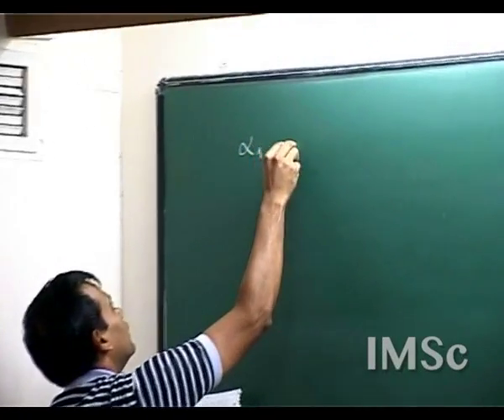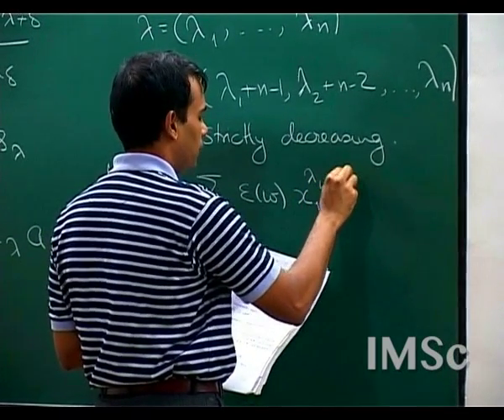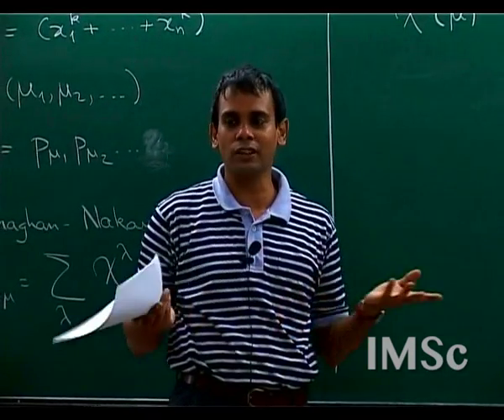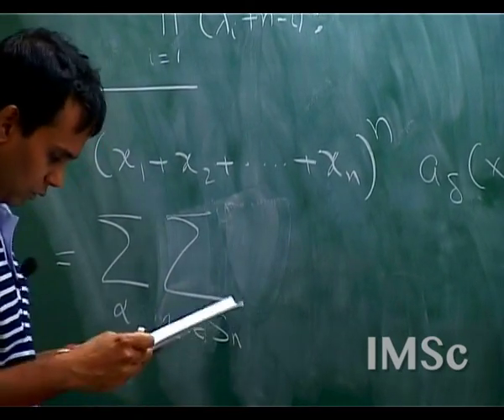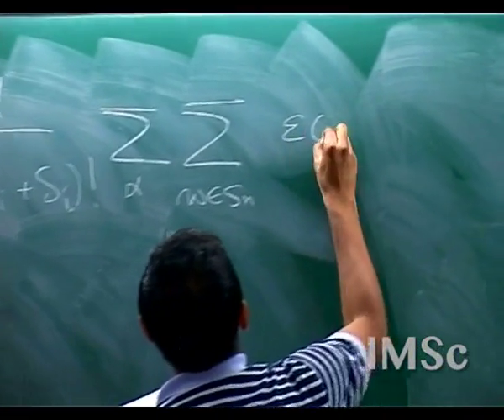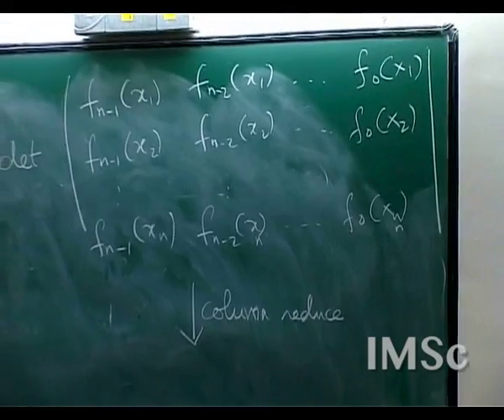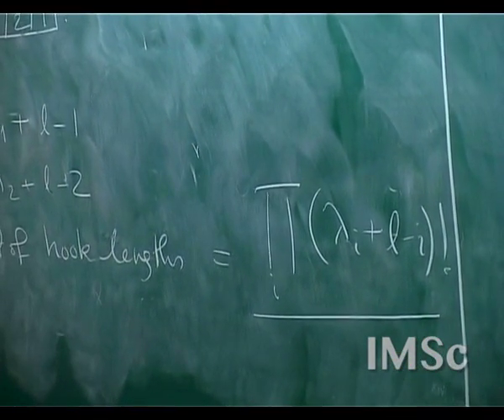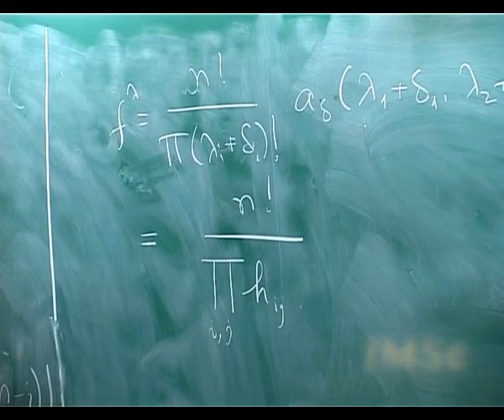10 The hook-length formula